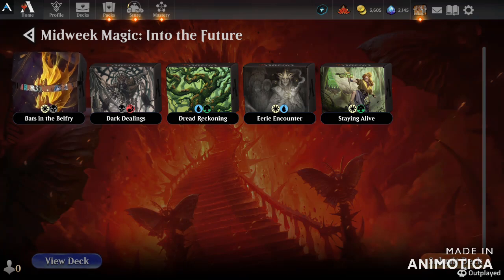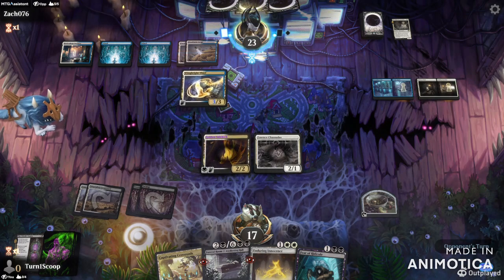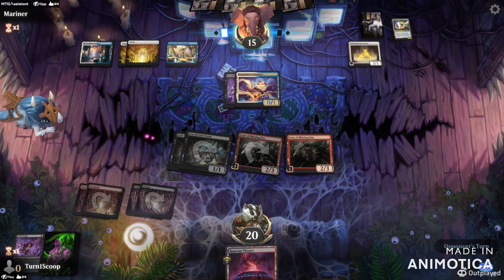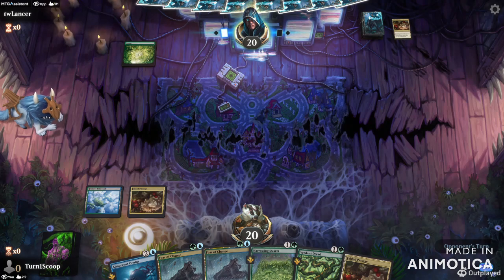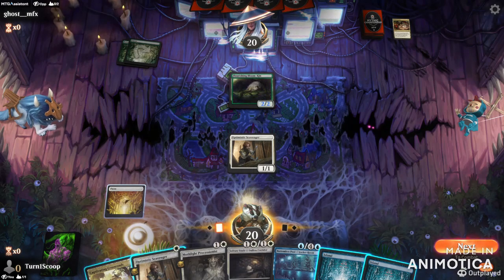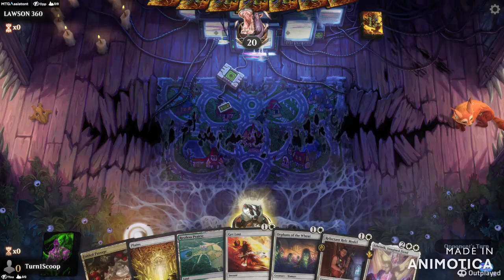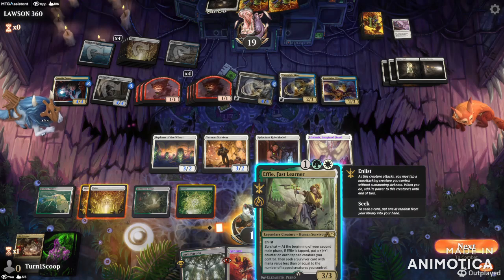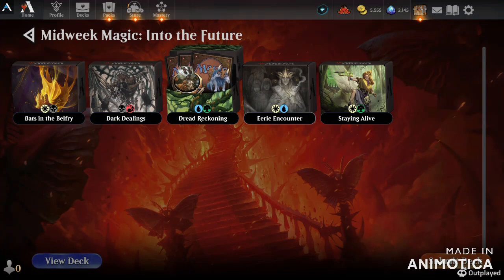Ep 238 Midweek Magic Into the Future Duskmourn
Hello Scoopers!!
In this episode, we have five brand new preconstructed decks made for MTGArena. We'll do a blind reaction to see how good these decks are against each other. The decks are Bats in the Belfry, Dark Dealings, Dread Reckoning, Eerie Encounter, and Staying Alive. We'll rank them at the end based on their performance and playability. Let's find out which one comes out on top!